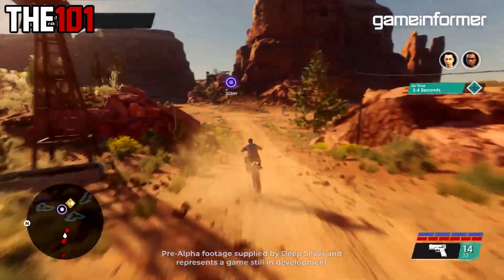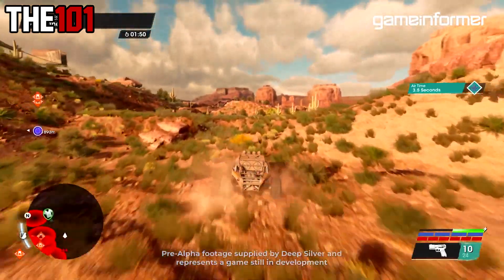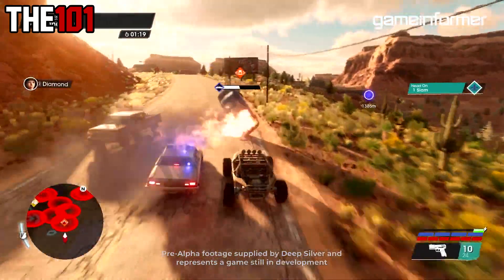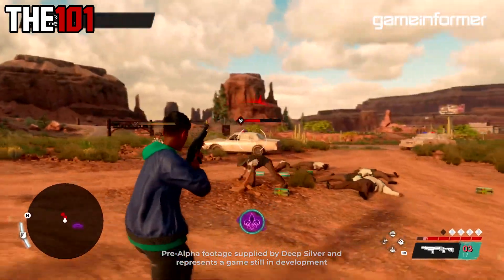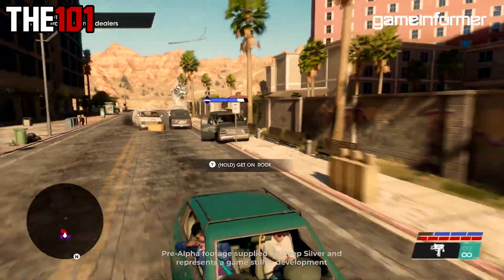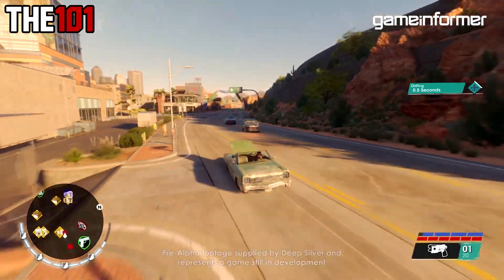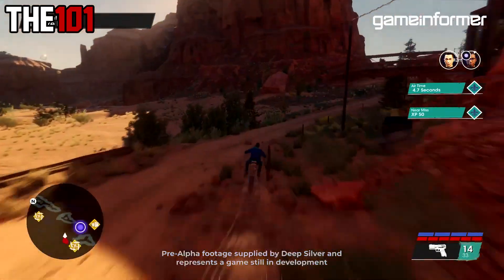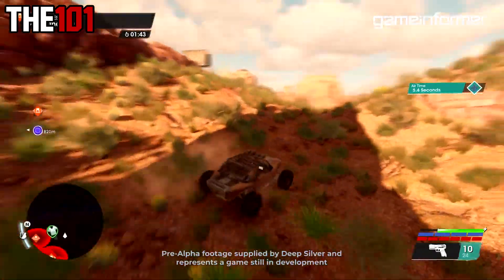Saints Row: New Gameplay Breakdown, Weapon Wheel, Car Combat, Offroad Police Chases & More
Check out the channels latest gameplay breakdown for Saints Row 2022.

The gameplay highlights driving and video combat in the upcoming Saints Row game. With this video showcasing features, details, animations, drifting, weapon types, vehicles, off-road police chases and more!